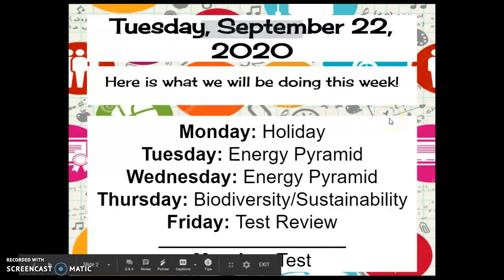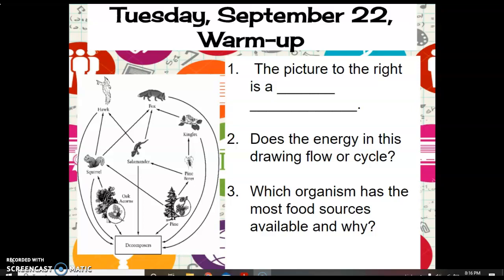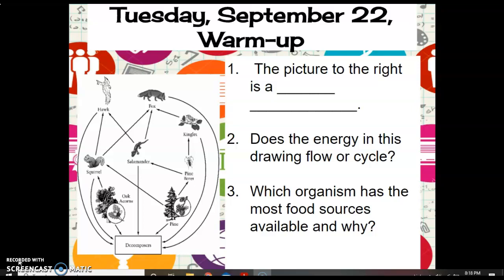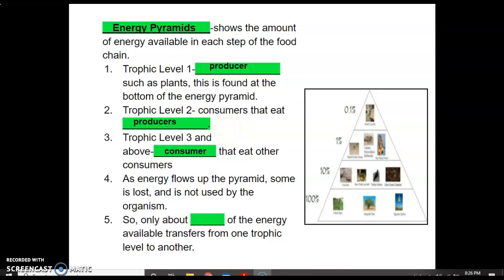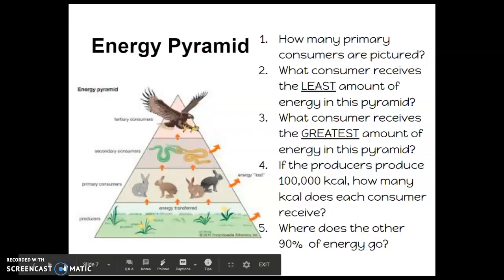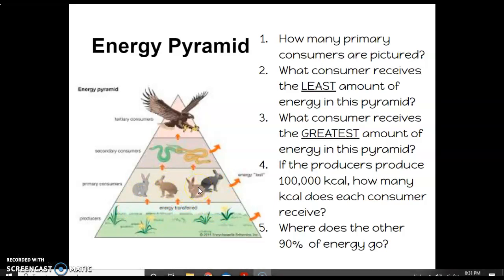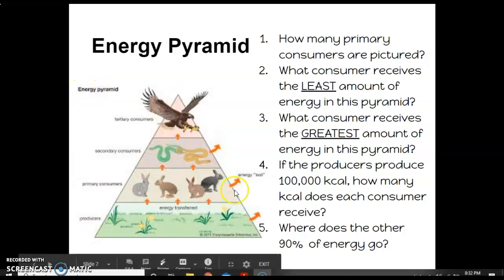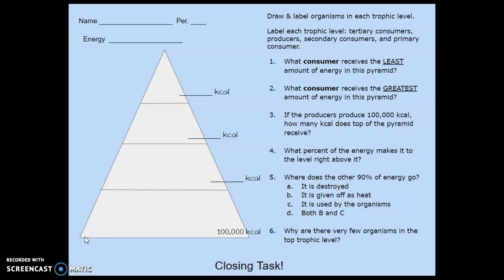Tuesday Sept. 22